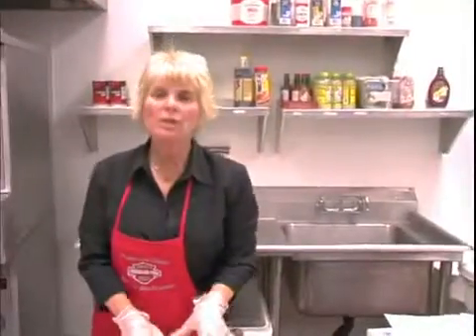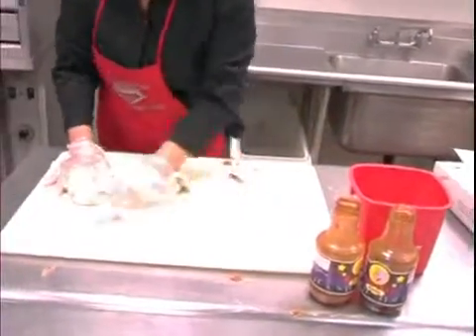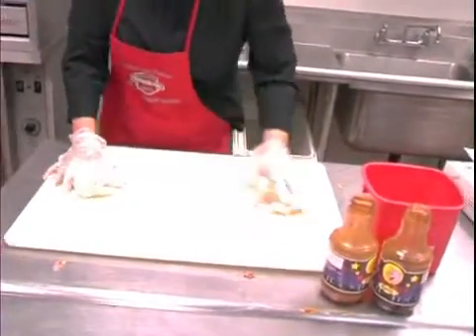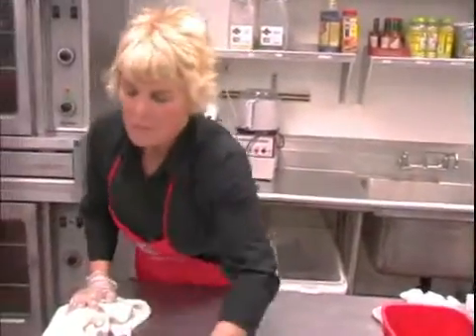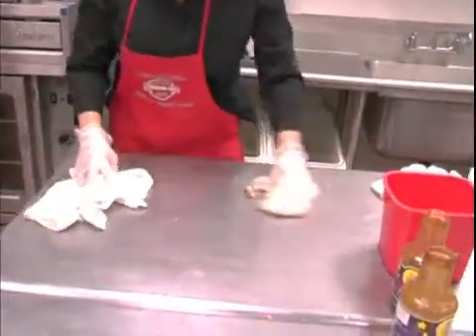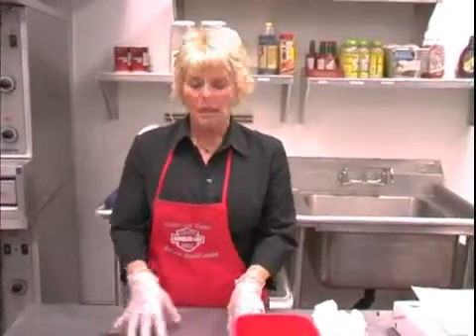Pulled Pork Food Safety Tips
Pulled Pork Food Safety Tips. Part of the series: Pulled Pork Sandwich Recipe. Food safety is important with any meal, but particularly when working with raw meat and pork. Get food safety tips from a restaurant owner in this free video on pork recipes.